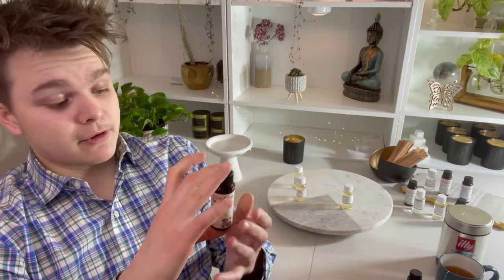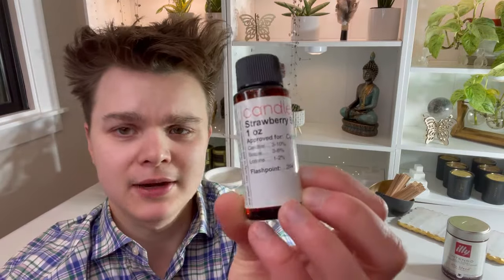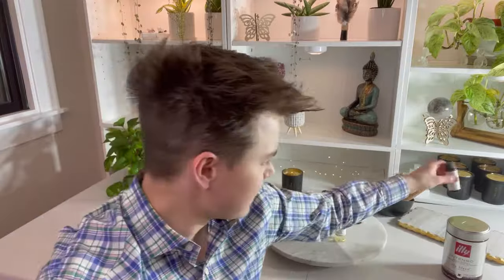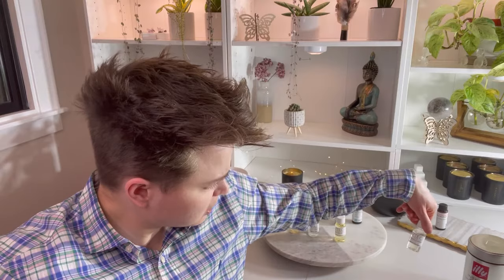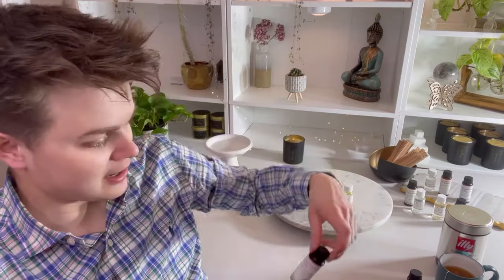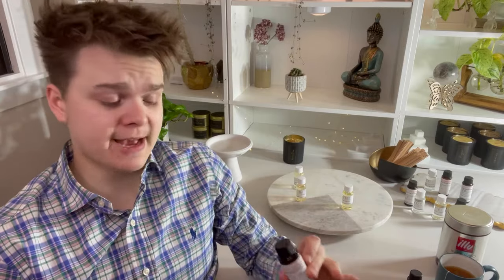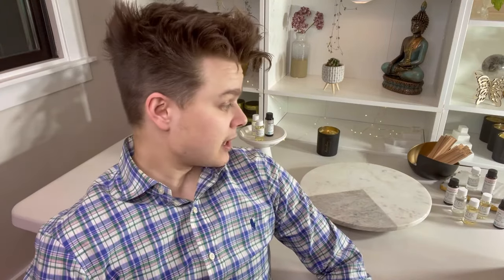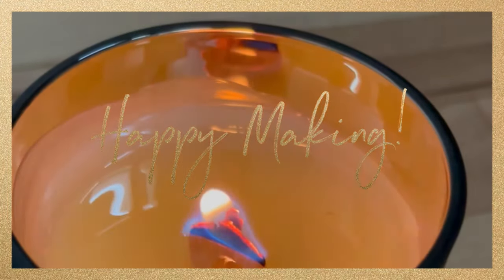FRAGRANCE OIL HAUL | Part III | Reviewing fragrances from Aztec and CandleScience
Welcome! I share tips and insider secrets as a professional candlemaker and biochemistry major, review candle supplies, and just have fun. I’m passionate about making cleaner, more earth-friendly candles and helping small businesses, and it’s an honor and privilege to have you with me on the journey!

This video reviews fragrance oils from CandleScience and Aztec and GIves my first impressions and opinions

🏳️‍⚧️ MADE DIFFERENTLY🏳️‍⚧️
Did you know the name Allen Handcrafted (the name we use on all Earthglow candles) is because I was made in 7 operating rooms across the country? By supporting my candle business, you’re supporting a transgender human with a dream to create a more inclusive planet. Let’s light the world with love, one candle at a time 🏳️‍⚧️💗